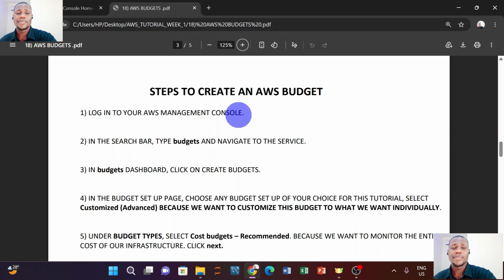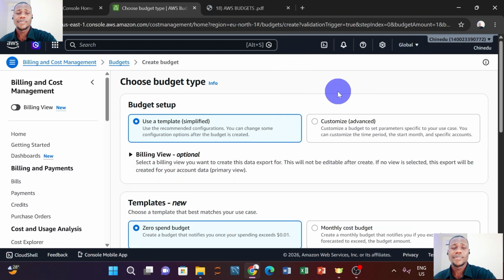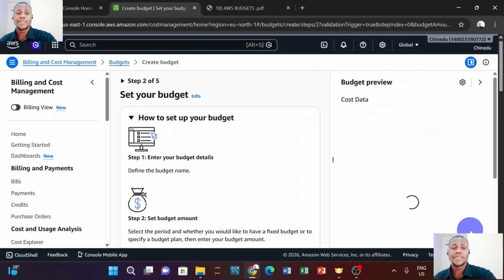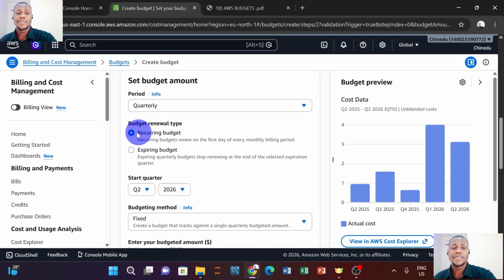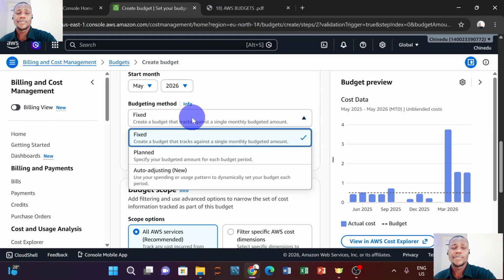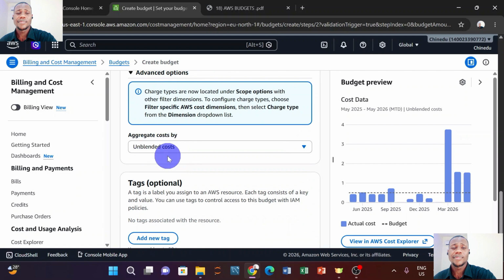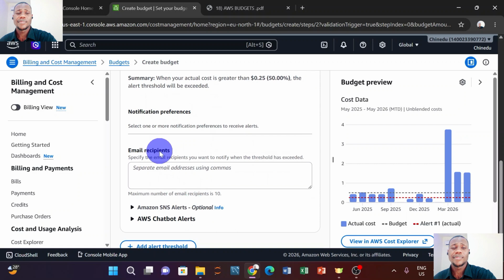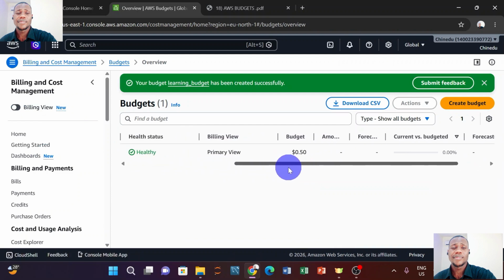How to Set up an AWS Budget in 2026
How to Set Up AWS Budgets & Cost Monitoring (Prevent Cloud Bill Surprises!).

In this step-by-step tutorial, learn how to set up AWS Budgets to monitor your cloud infrastructure costs, track spending thresholds, and set up automated email alerts so you never get hit with an unexpected cloud bill again!

Running cloud infrastructure without cost controls is a major risk for cloud engineers and organizations.
We walk through creating custom cost and usage budgets, configuring forecasted spend limits, and setting up real-time Email and SNS notifications to keep your AWS environments financially secure.

📌 What You'll Learn:
AWS Cost Management Fundamentals: Why every cloud engineer and architect needs proactive budget alerts.

Creating Custom Budgets: Setting up Cost, Usage, and Reservation budgets in the AWS Billing Dashboard.

Threshold Alerts & Notifications: Configuring percentage-based triggers to notify your team via email or Amazon SNS.

Cost Optimization Best Practices: Tracking spending anomalies and managing cloud resource expenses effectively.

🚀 Take Your Learning Further (1-on-1 Mentorship & Training)
Want to master cloud engineering in a structured, organized way with direct guidance? Accelerate your career with a 1-on-1 mentorship session tailored to your goals: